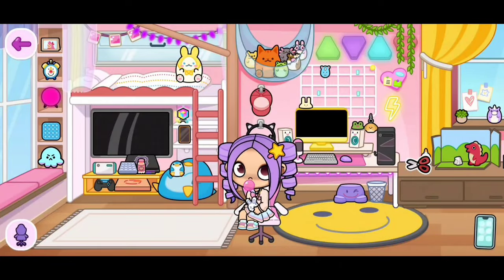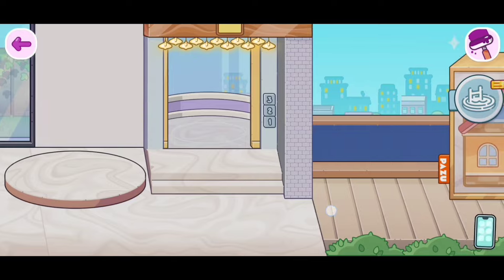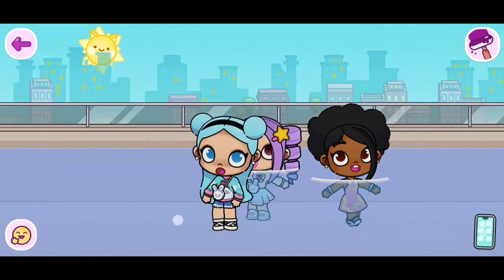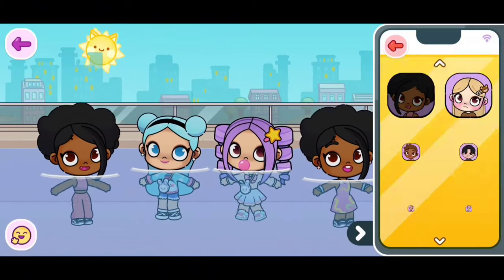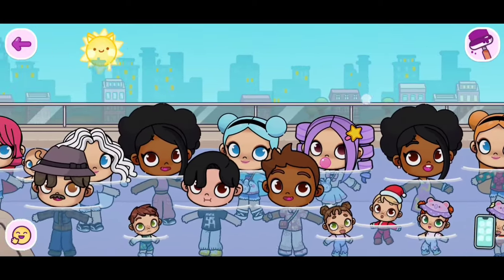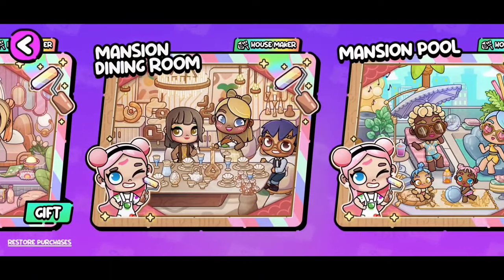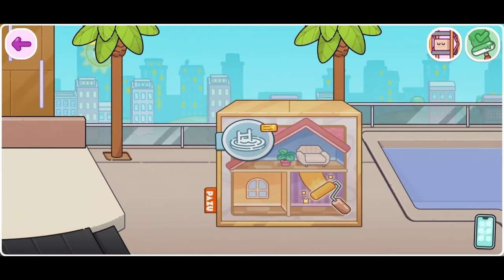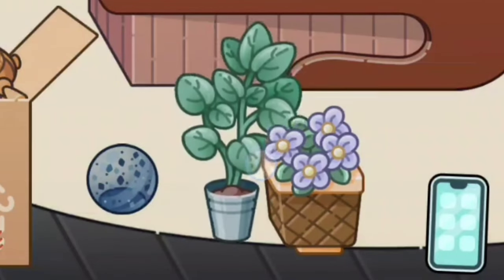**UNLOCK** BIGGER POOL IN AVATAR WORLD 🏊‍♀️✨️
Learn how to unlock a bigger pool in your Avatar World Mansion House Maker with this tutorial!  Follow along as I guide you through unlocking the spacious mansion pool.

• Leaving a 👍

｡ ⋆｡ ﾟ🤍 ⋆｡ ﾟ☁︎｡ ⋆｡ ﾟ🤍   ⋆｡ ﾟ☁︎｡ ⋆｡ ﾟ🤍｡ ⋆｡ ﾟ ⋆🤍